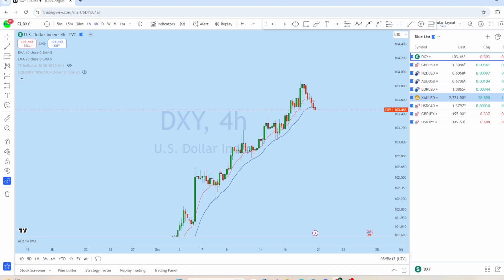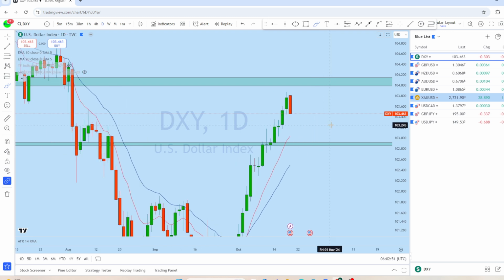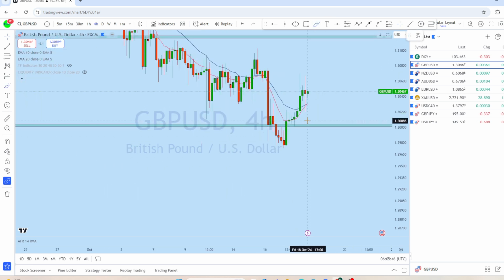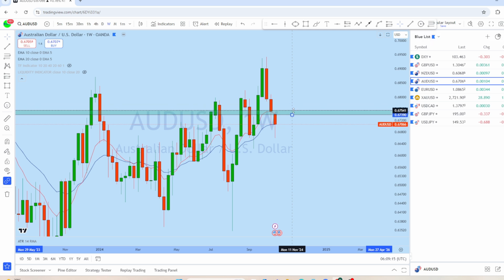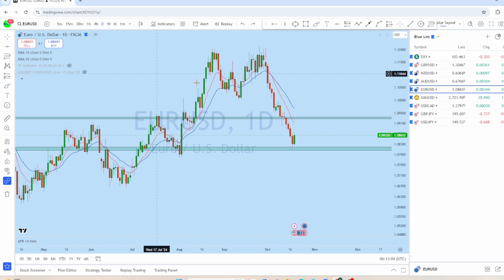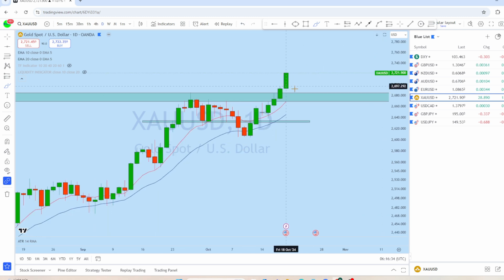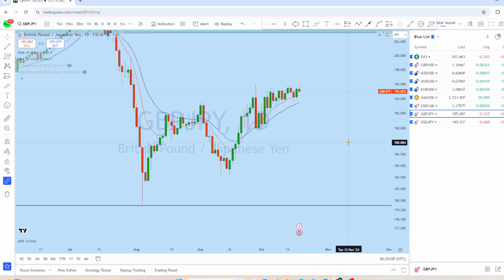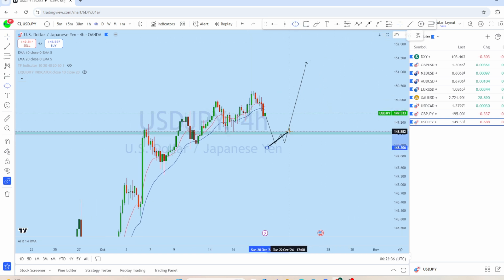Weekly Forex Forecast 21th October to 24th of October [ EURUSD,GOLD,GBPUSD,US30,US30.....]